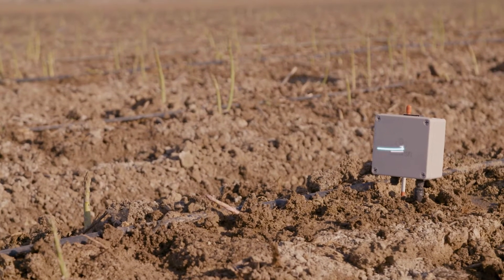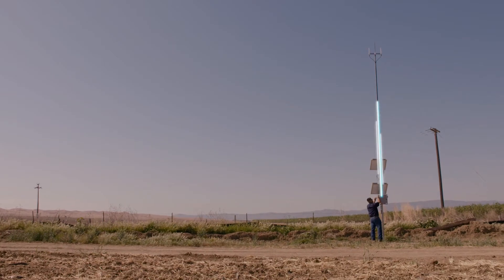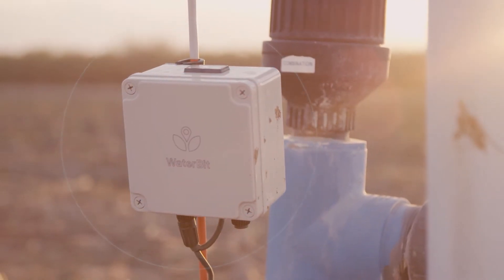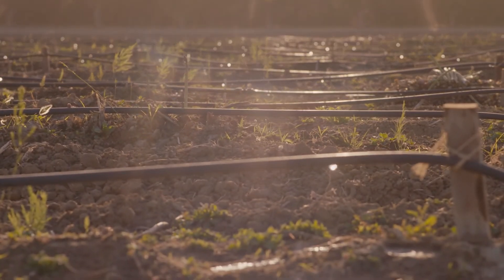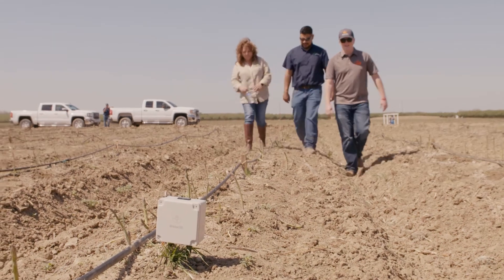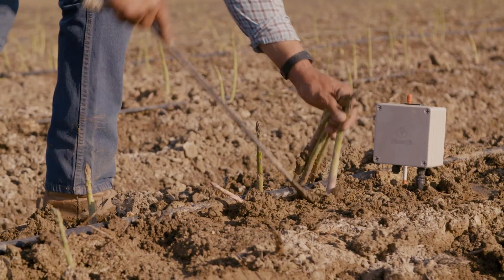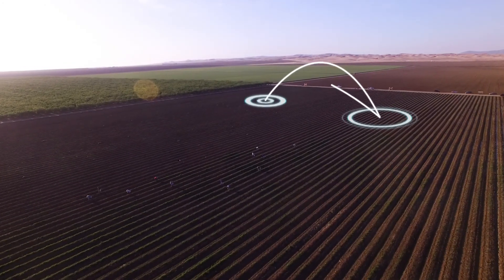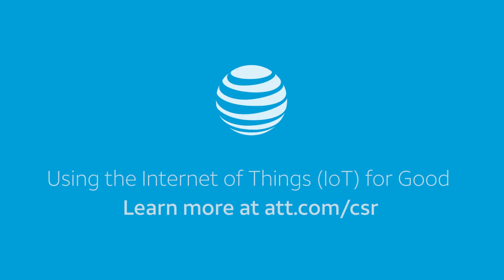WaterBit, AT&T and Devine Organics Using Irrigation Technology for Sustainability (Full Version)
Learn how Devine Organics is using WaterBit's smart irrigation solution, powered by AT&T, to more precisely irrigate its vegetable crops. Video produced in celebration of Asparagus Day. This is the full video--follow this link for the shorter version